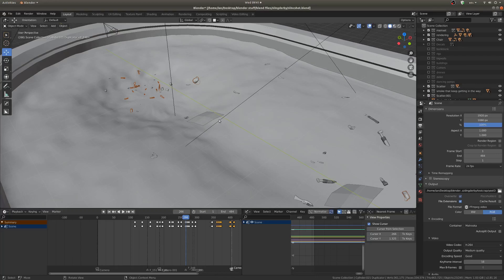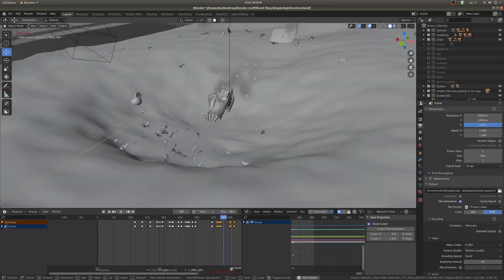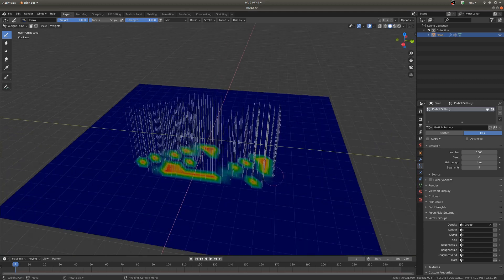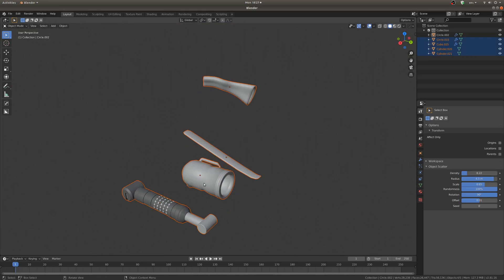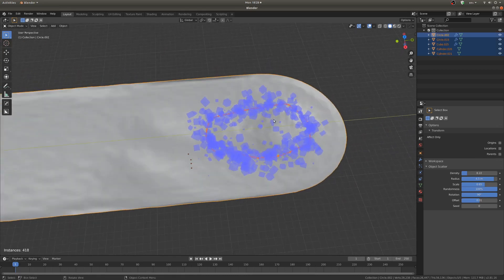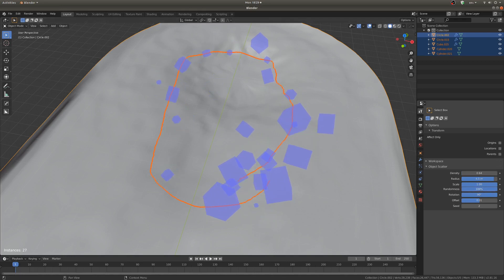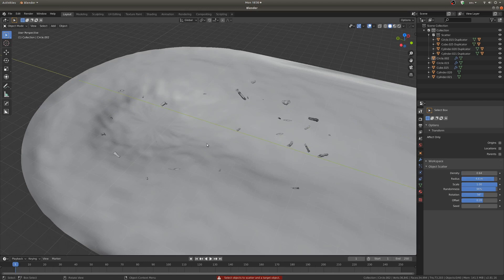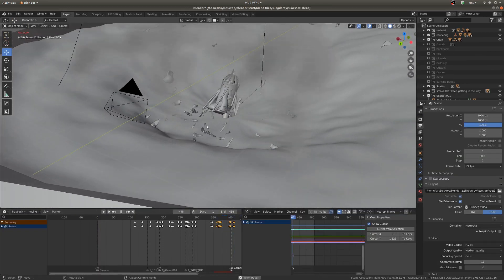How to Use the Object Scatter Addon (the free one) (blender 2.8x)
In this video, I discuss the Scatter objects addon and how it could save you a load of time.